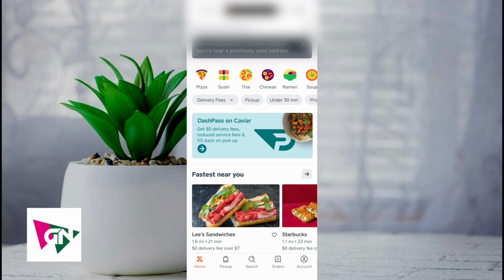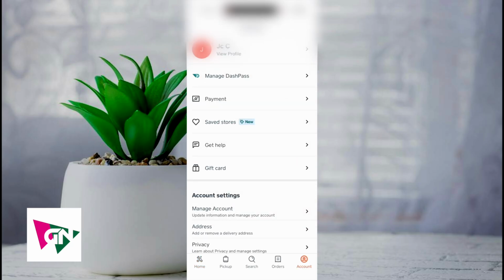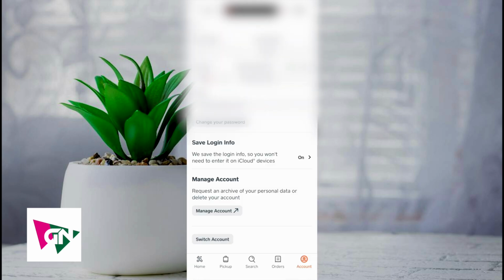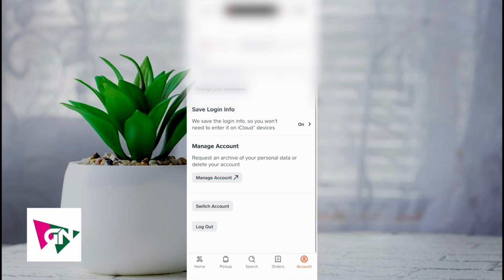How To Sign Out Of The Caviar App: Quick Guide!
Want to log out of your Caviar account safely? This video shows how to sign out step by step in the app. Learn where to find the account settings and complete the logout process easily. Keep your account secure and manage your login smoothly with this simple guide.